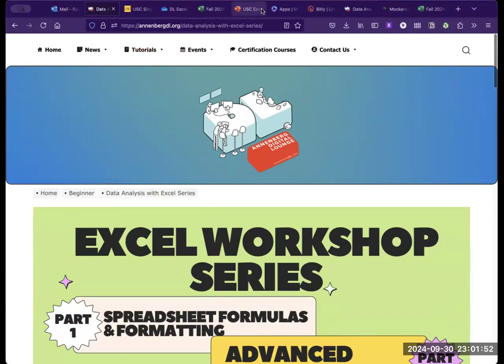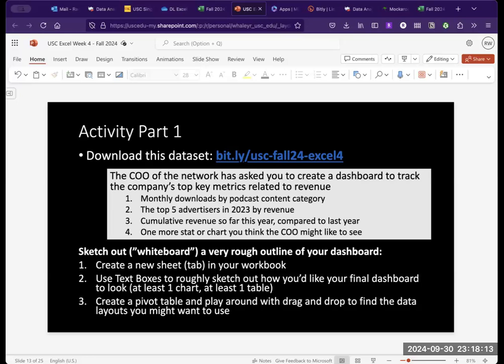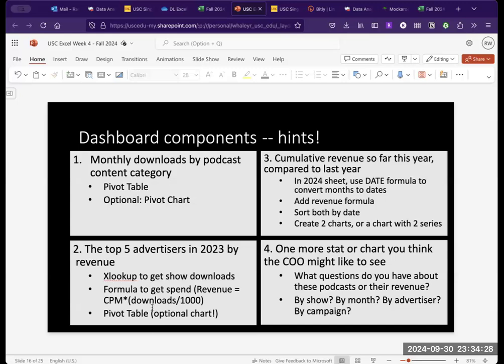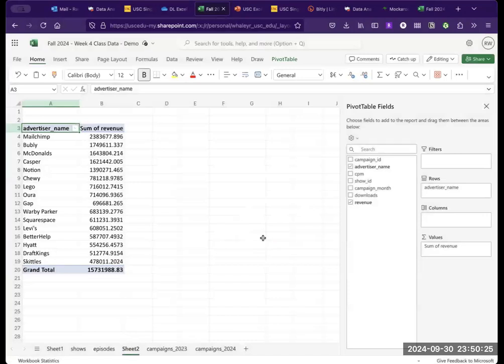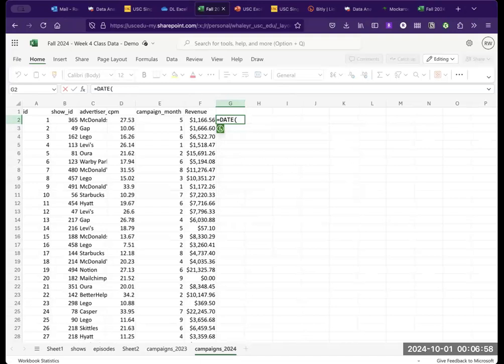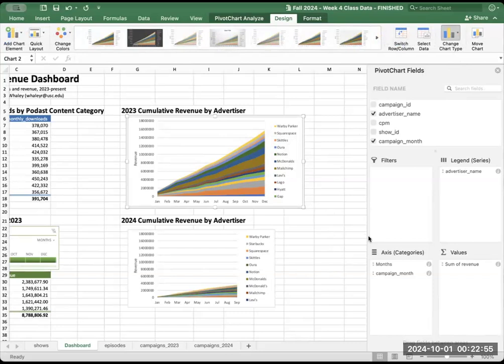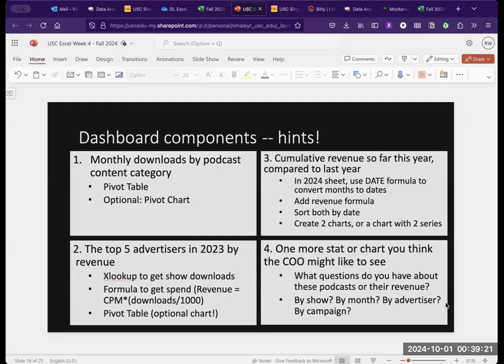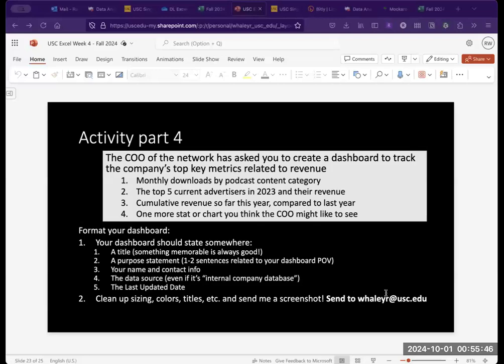Data Analysis with Excel: Dashboards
This project-based, four-part workshop series will give you an introduction to Excel and build the foundations to showcase solid data analytics skills. By the end of the series, you’ll have a dashboard you can include in a portfolio to impress employers.

The final workshop, Dashboards, takes all the skills from the previous workshops and culminates into a portfolio-worthy dashboard.